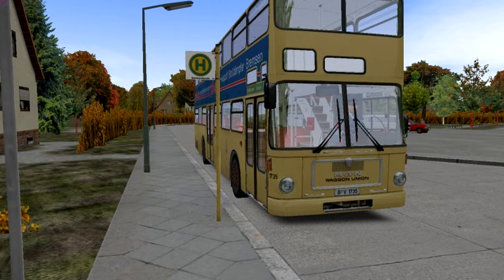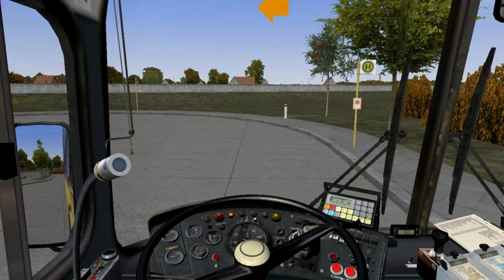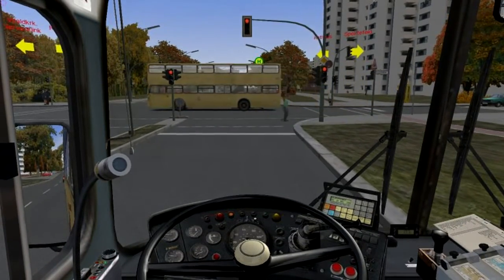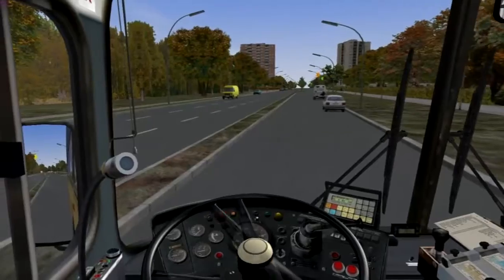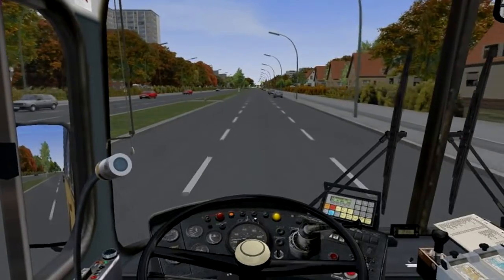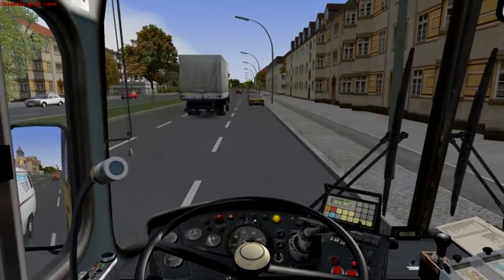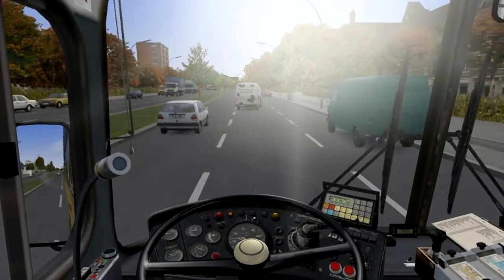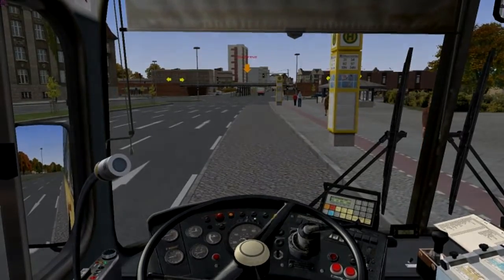OMSI 2 Part 6 of 6 Old Bus Set Up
Come with me and pick up passengers in an old bus in Berlin. The old buses in OMSI 2 are fantastic fun to drive.